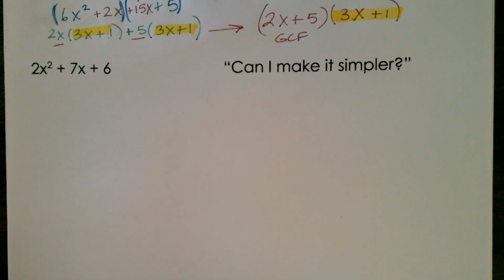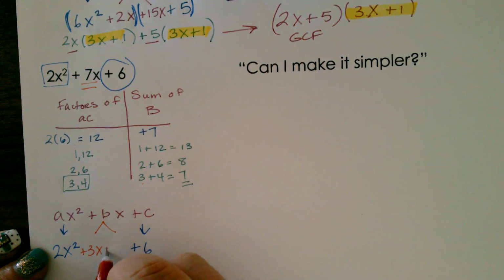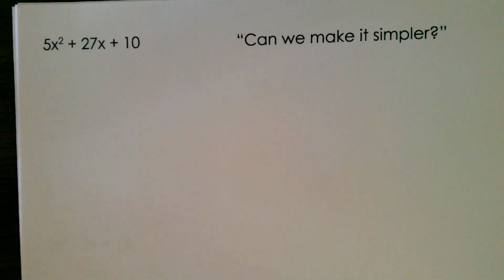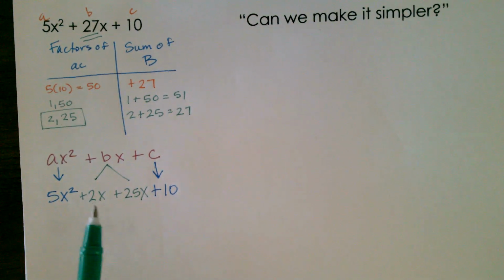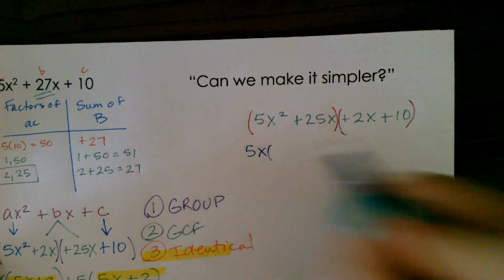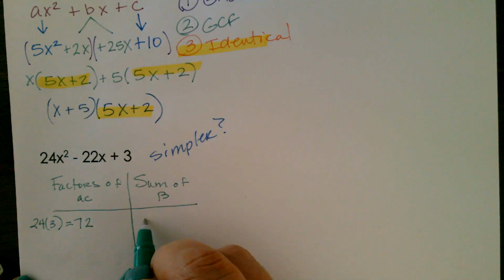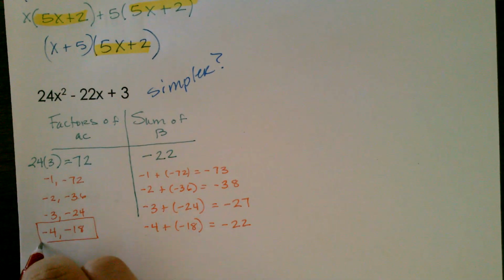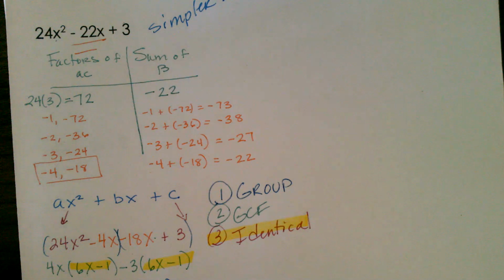9-4 Factoring Part 2